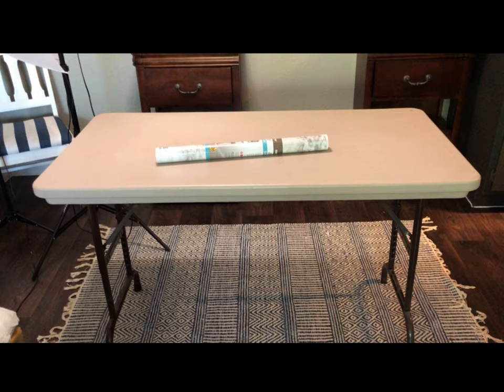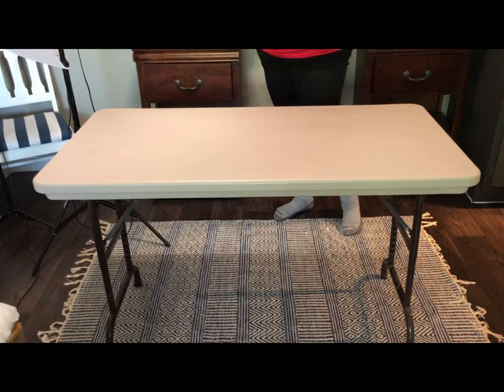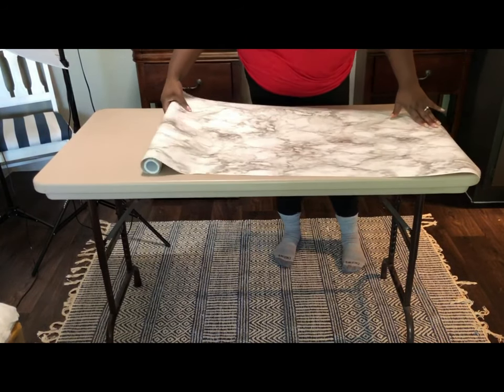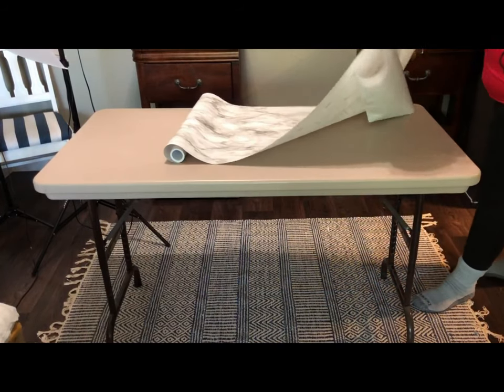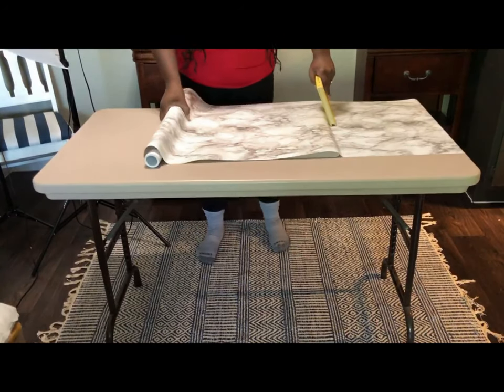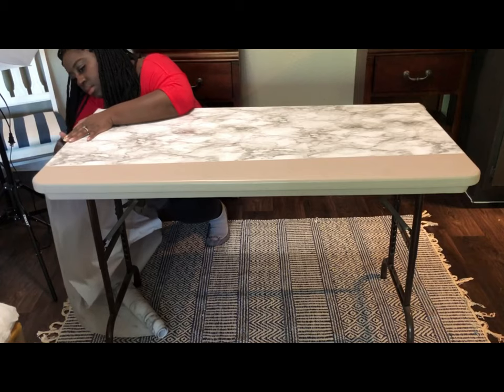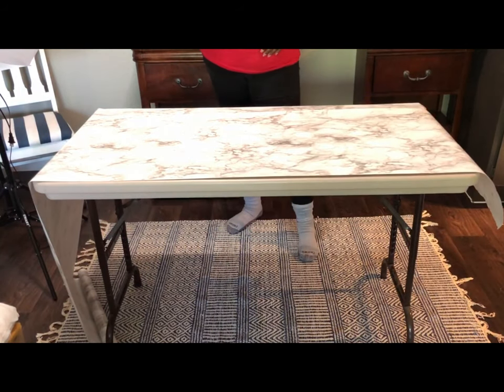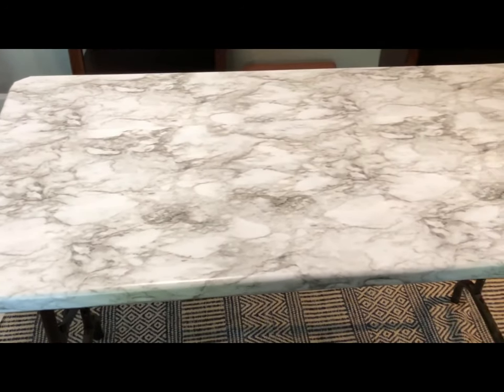INEXPENSIVE- Faux Marble Folding Table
DIY Faux Marble folding crafting table. Made simple and cute for a low cost! Another affordable DIY!

Supplies Used!
Contact paper
Folding table
Scissors

***Products Mentioned Often in Video**